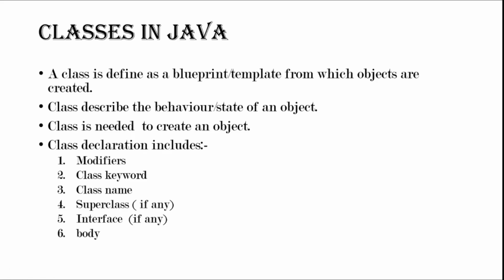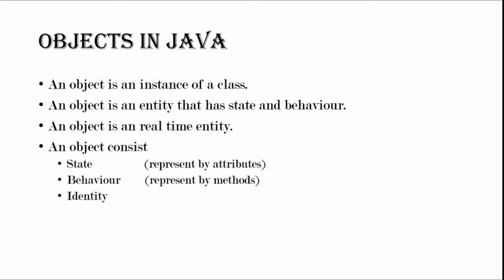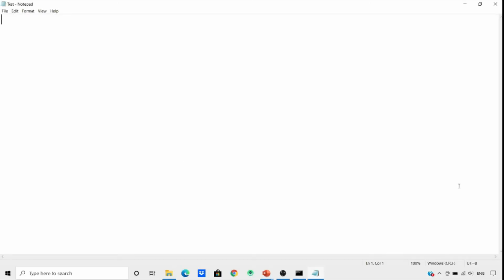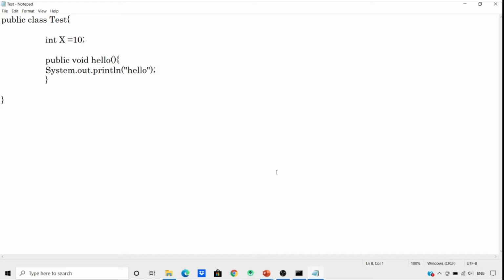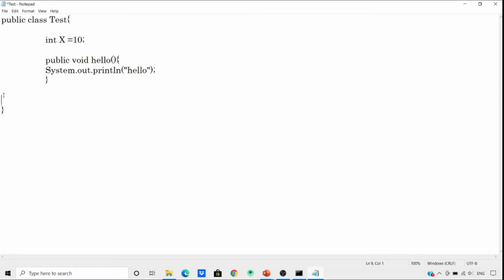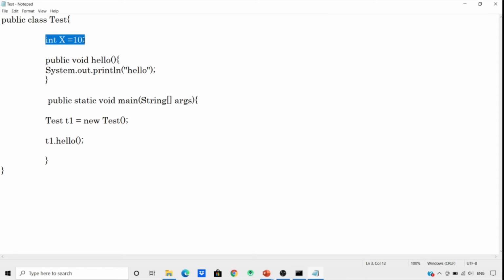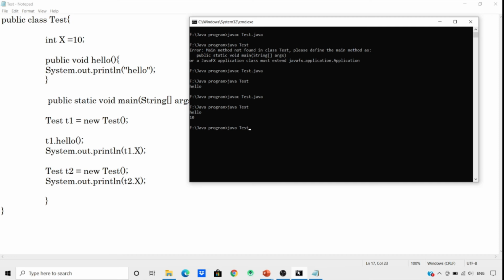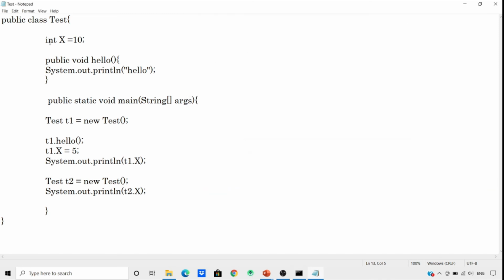Java Tutorial for Beginners : #6 - Class and Objects in Java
In this video we are going to cover class and objects in JAVA .

From our last video now we get a knowledge about the Precedence and Associativity of Operators  in Java . We have cover the basic fundamentals now this is the time to get one step up and now we start learning with the OOPs concepts in Java.  After completing this tutorial you get a good knowledge about Class and Objects in Java .

If you are new here then please go through the last video this video contain some things which might be looks new for you .